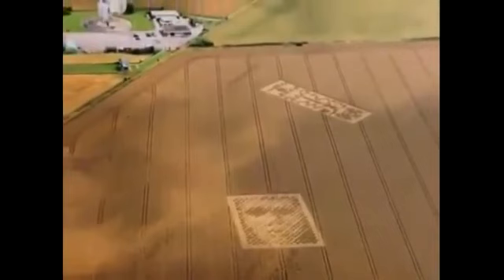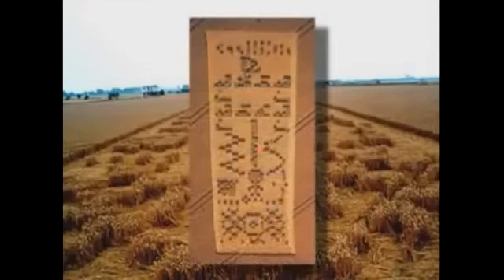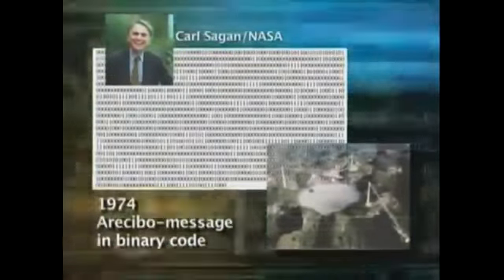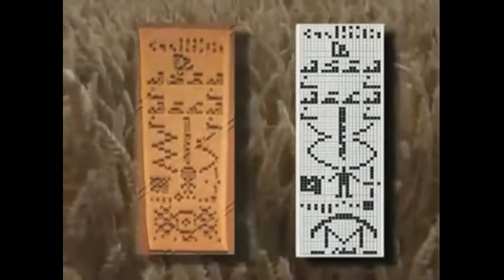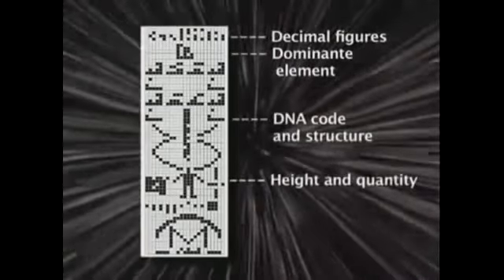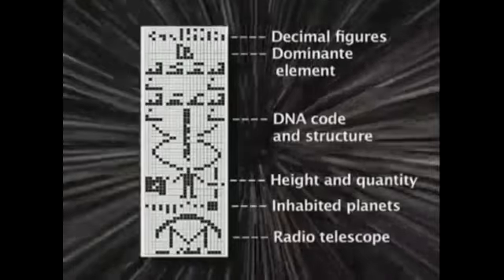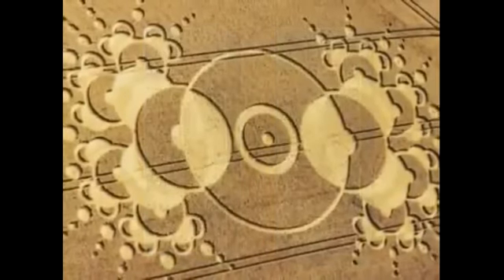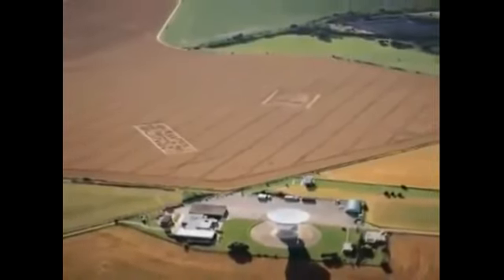Arecibo Observatory Message From 1974 + Alien Hoax Reply From 2001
Arecibo Message

In 1974, the most powerful broadcast ever deliberately beamed into space was made from Puerto Rico. The broadcast formed part of the ceremonies held to mark a major upgrade to the Arecibo Radio Telescope. The transmission consisted of a simple, pictorial message, aimed at our putative cosmic companions in the globular star cluster M13. This cluster is roughly 21,000 light-years from us, near the edge of the Milky Way galaxy, and contains approximately a third of a million stars.
The broadcast was particularly powerful because it used Arecibo's megawatt transmitter attached to its 305 meter antenna. The latter concentrates the transmitter energy by beaming it into a very small patch of sky. The emission was equivalent to a 20 trillion watt omnidirectional broadcast, and would be detectable by a SETI experiment just about anywhere in the galaxy, assuming a receiving antenna similar in size to Arecibo's.
The message consists of 1679 bits, arranged into 73 lines of 23 characters per line (these are both prime numbers, and may help the aliens decode the message). The "ones" and "zeroes" were transmitted by frequency shifting at the rate of 10 bits per second. The total broadcast was less than three minutes. A graphic showing the message is reproduced here. It consists, among other things, of the Arecibo telescope, our solar system, DNA, a stick figure of a human, and some of the biochemicals of earthly life. Although it's unlikely that this short inquiry will ever prompt a reply, the experiment was useful in getting us to think a bit about the difficulties of communicating across space, time, and a presumably wide culture gap.